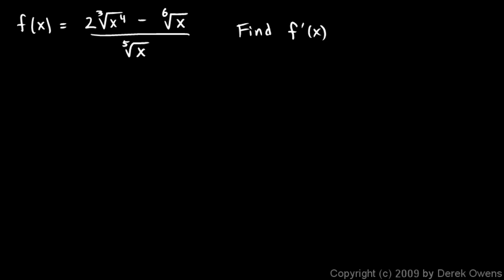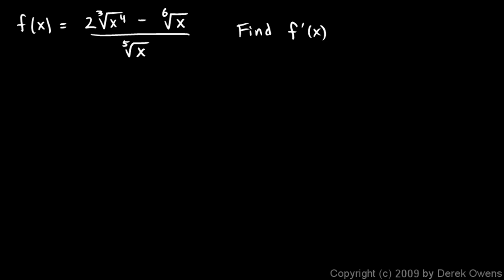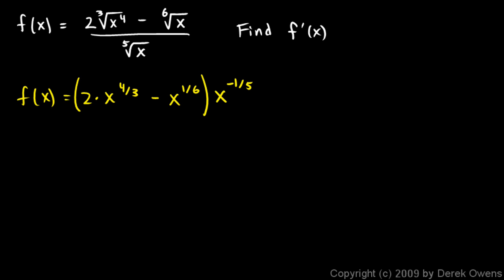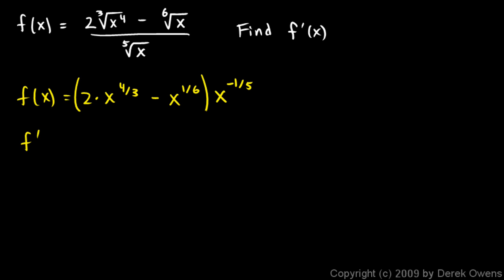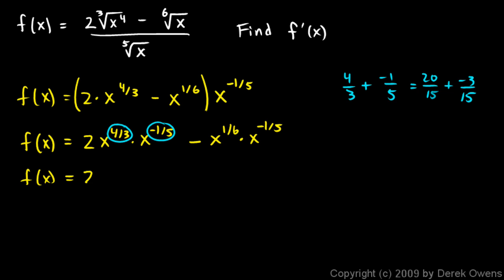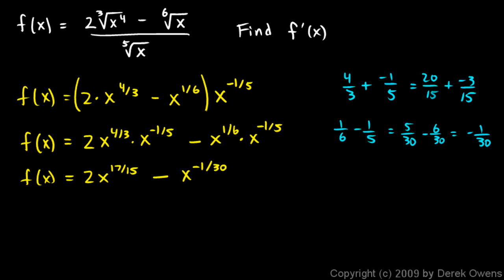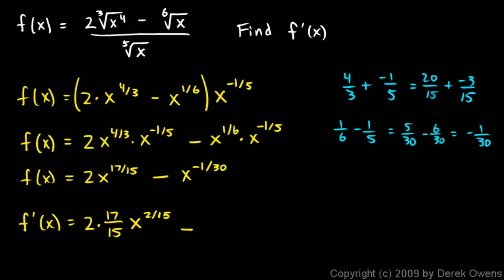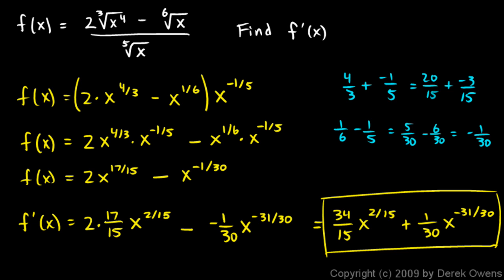Calculus 3.07x2 - Derivative Example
Example derivative problem.